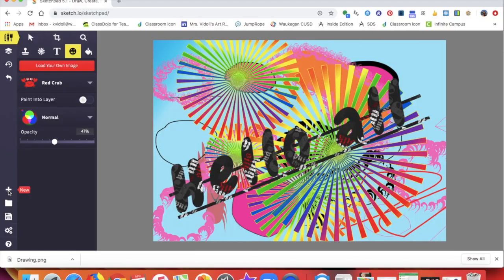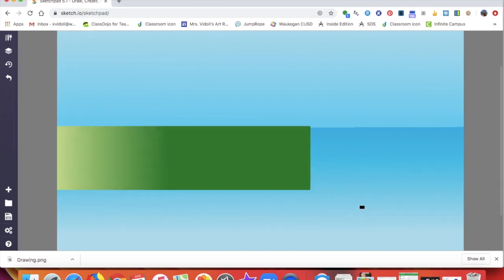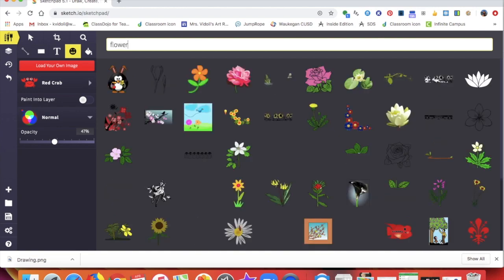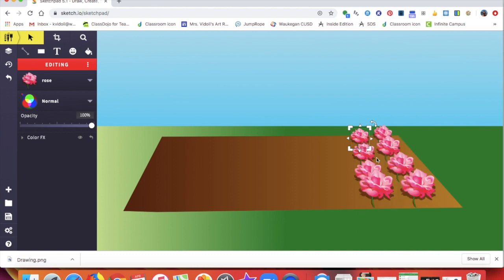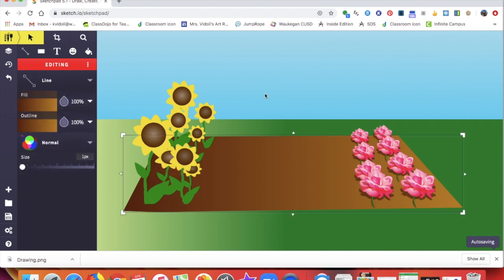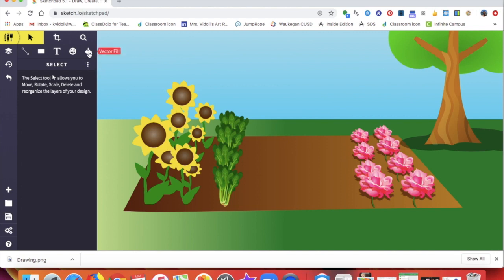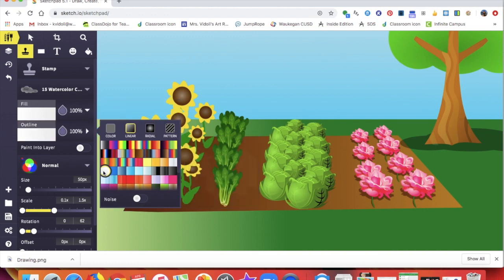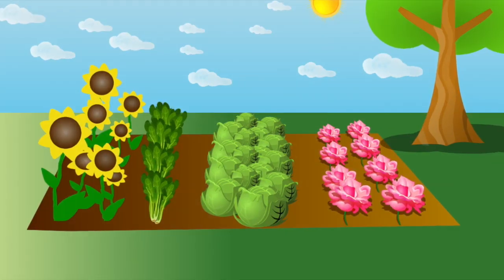SketchPad Garden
Mrs. Vidoli's Art Room Channel for elementary art lessons!

This video is about how to make a Garden using SketchPad 5.1.